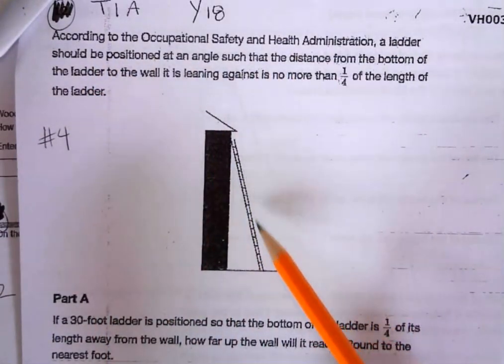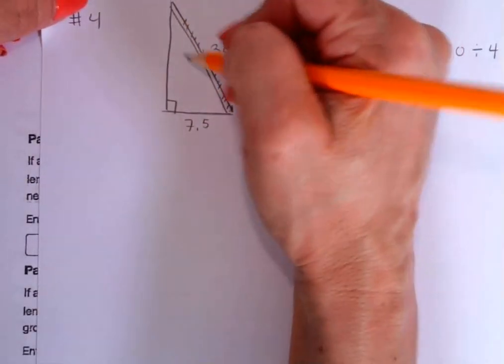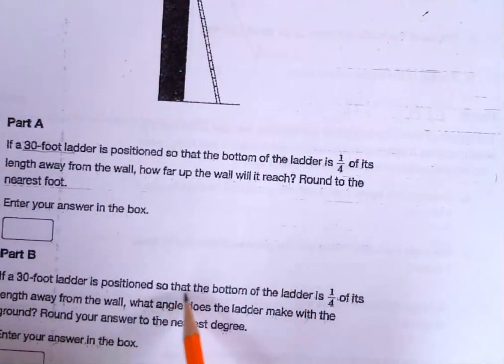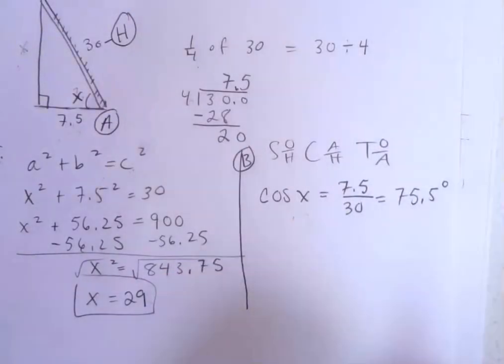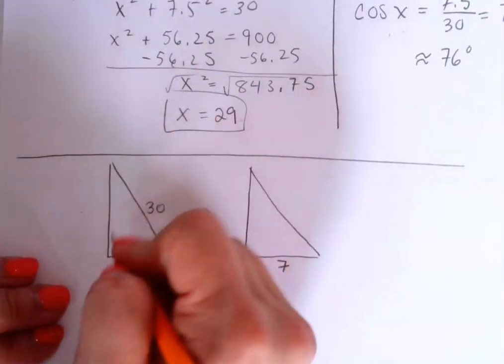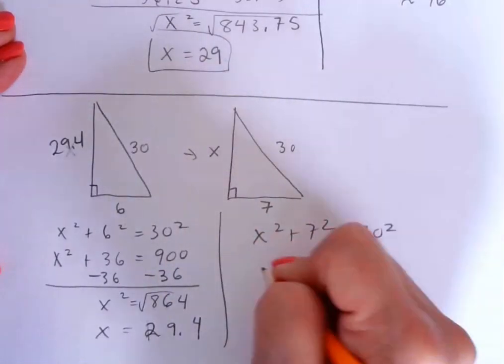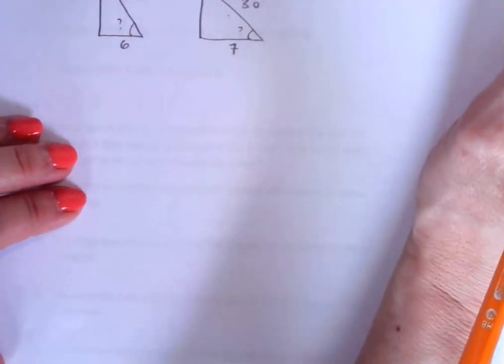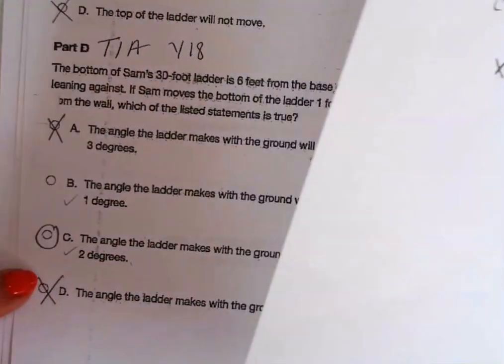SPRING BREAK ENGLISH # 4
PARCC/DC CAPE -style question with multiple parts- Pythagorean Theorem and Trigonometry.